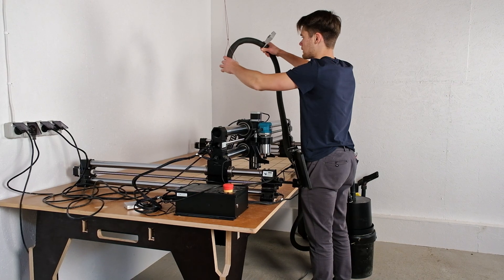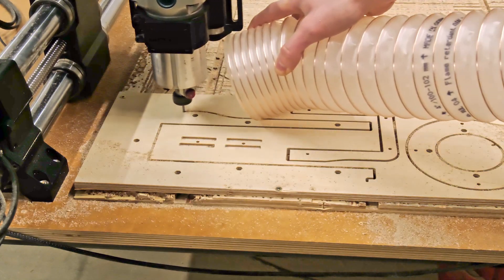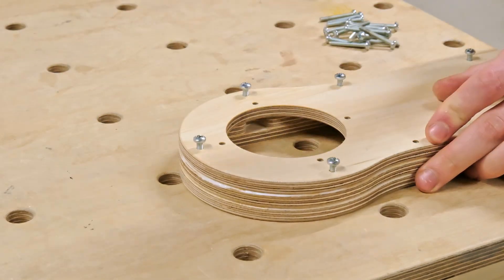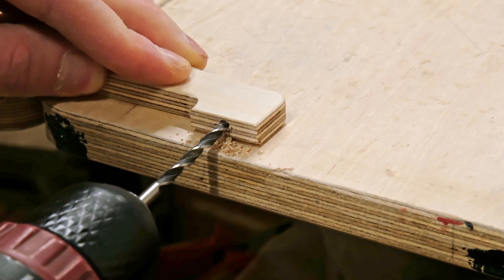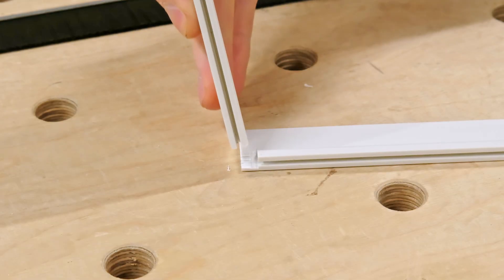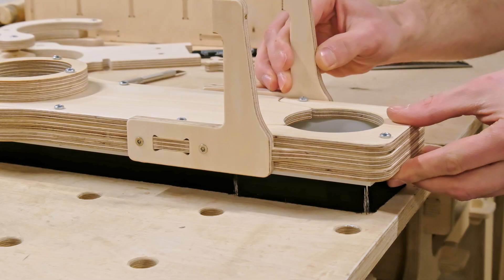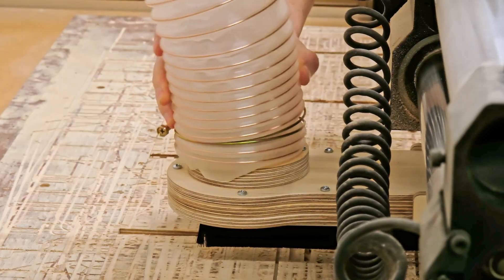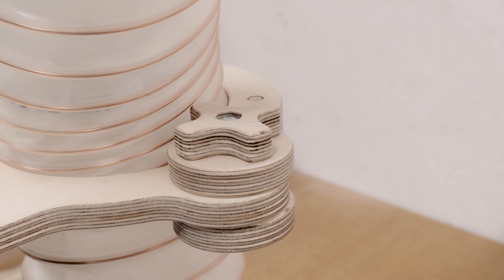How to Improve CNC Setup without Leaving the Workshop?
Tired of wood dust covering your workshop? We built a DIY CNC Dust Shoe using plywood offcuts and affordable materials - saving money while improving dust collection! This custom dust boot is designed for easy bit changes, strong suction, and a hassle-free setup.

🔹 FREE DXF Files – Get them here: Aribabox.com
🔹 Works with Onefinity CNC Router
🔹 Uses door brush seals for effective dust containment

Watch the full build, test results, and see how it performs!